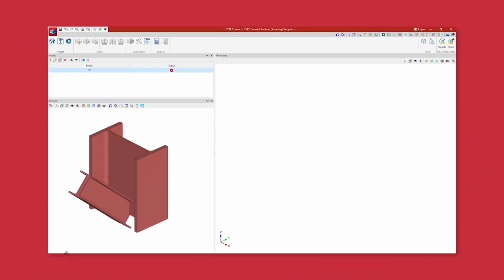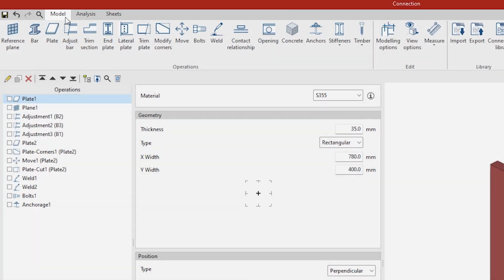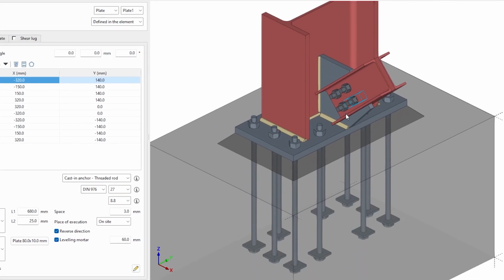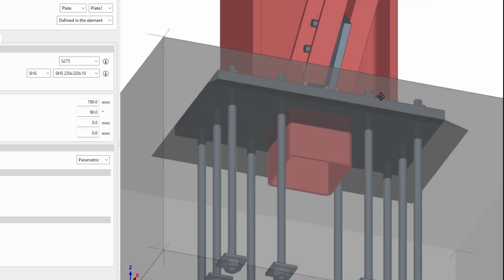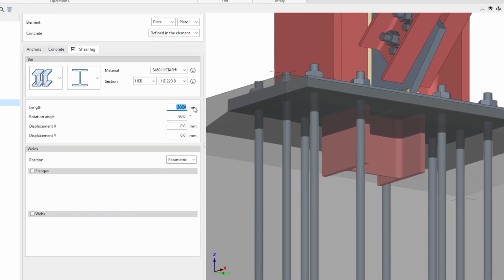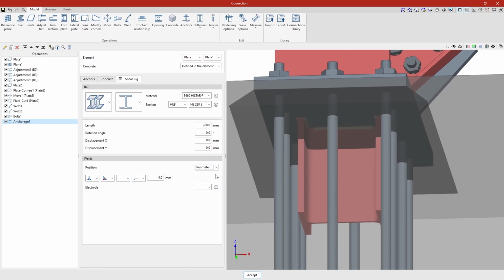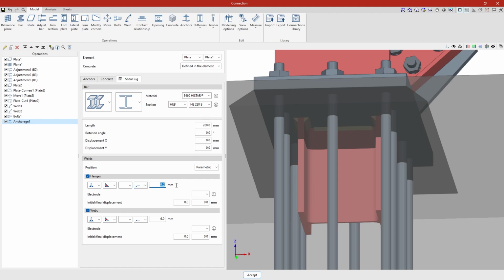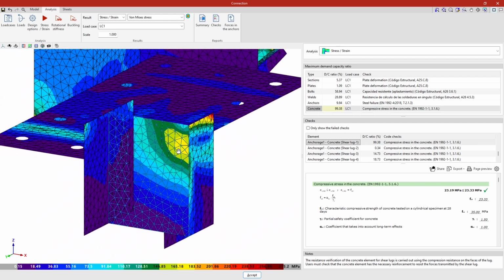CYPE Connect: operations (shear lugs in anchors)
With CYPE Connect you can define shear lugs in baseplates to transmit shear forces directly to the foundation element, which frees the bolts from this task and allows them to work exclusively in tension.